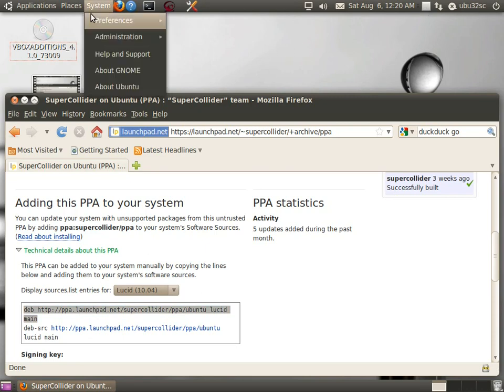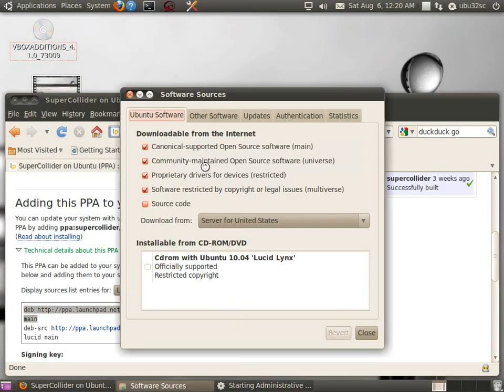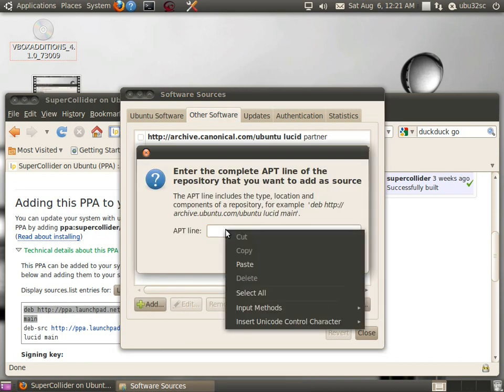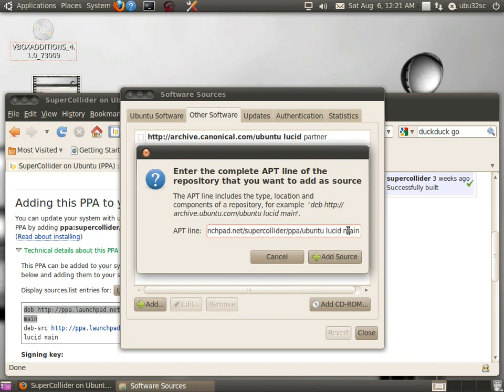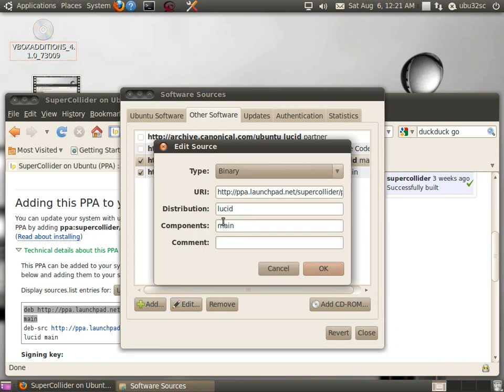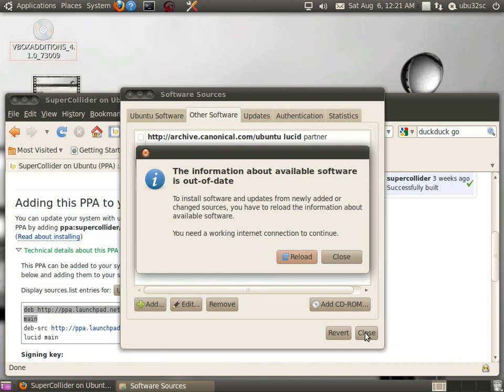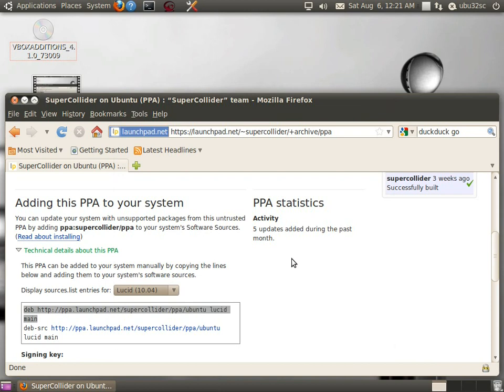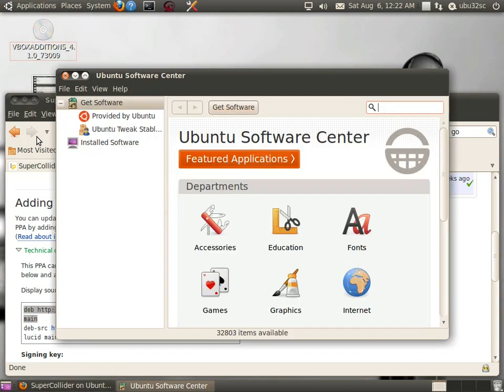Part 2 installing Supercollider on Ubuntu 10.04 -add PPA Link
Installing Supercollider and SwingOSC on Ubuntu 10.04
Some of the instructions that are followed can be found on  these sites with a little extra stuff I added in